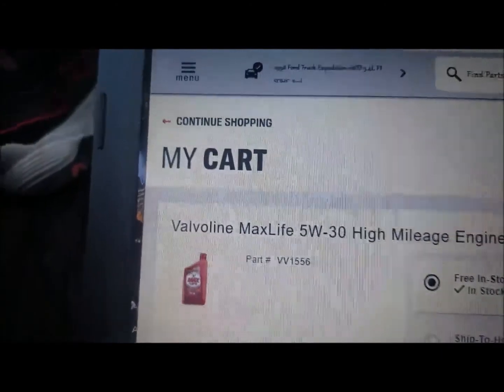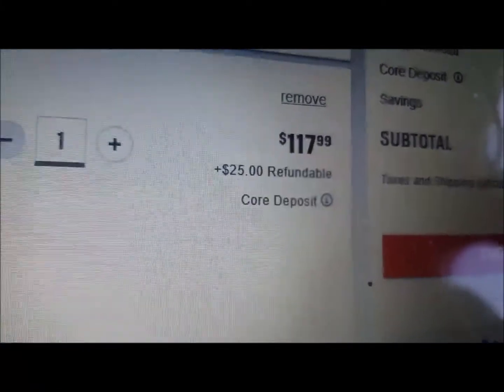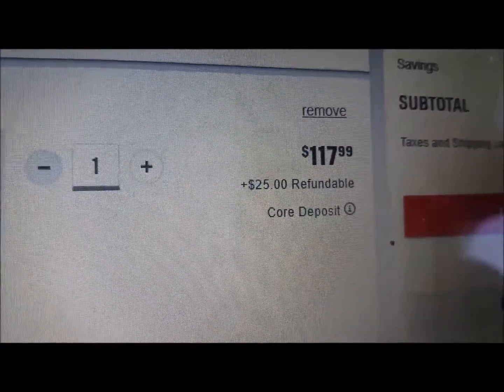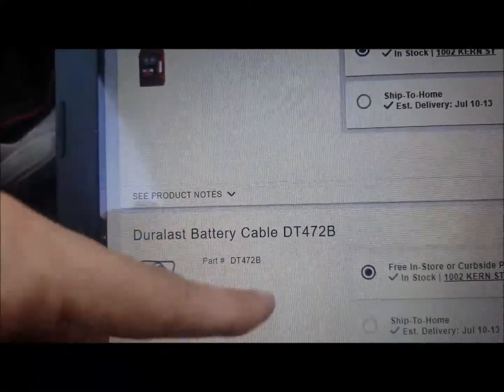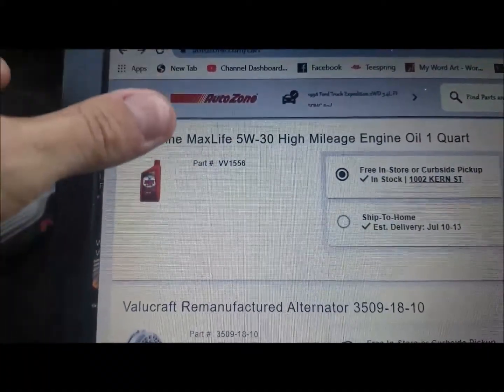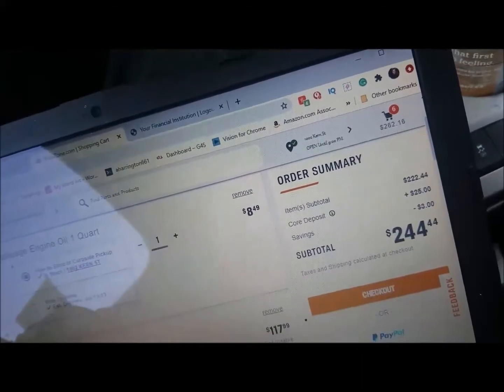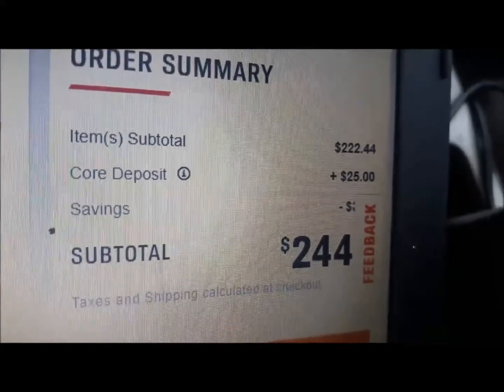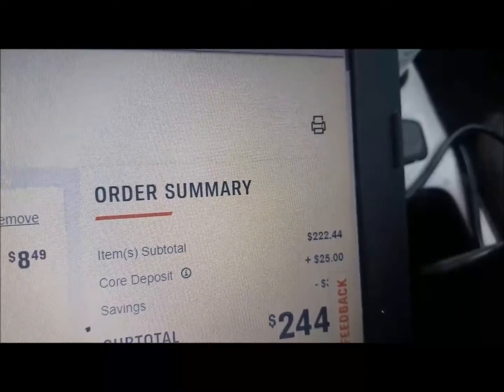Intro to 98 Ford Expedition Repairs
No actual repairs in this video! Just me rambling about my truck and the repairs it currently needs. The next video in this series will have some actual repairs in it.

You can follow me on the following platforms as well.

Official channel brand T-shirt:
TeeSpring versions - A portion of all sales are donated to various charities. Each design is designated for a seperate charity marked on the description page. (More options available such as sweaters and tote bags) :

I also take photos and sell them to magazines and ad companies.

Extra goodies & savings that I can pass on to you.

Stream in up to 15 platforms all at once. FOR FREE